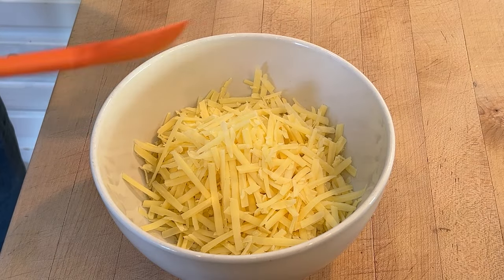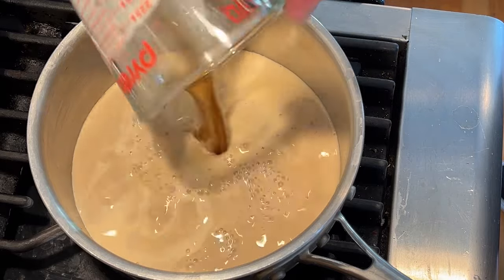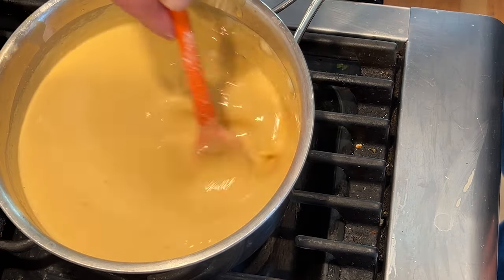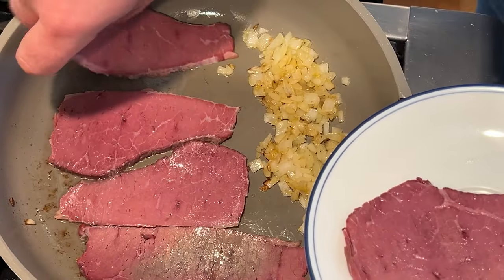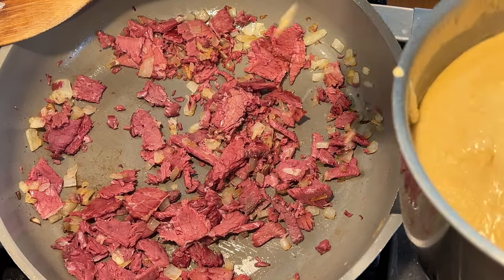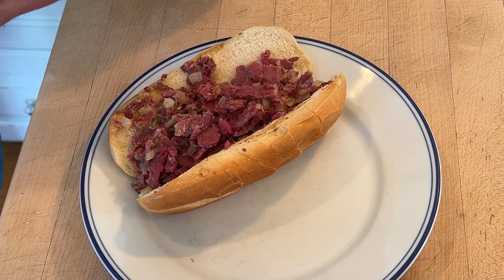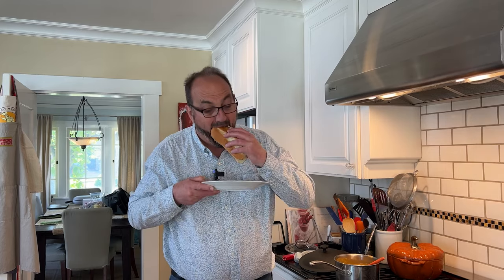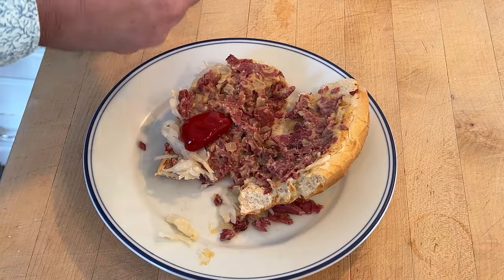Billy’s Irish Philly (recent history) on Sandwiches of History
My man, @therealbillyz came up with a mash up of a corned beed sandwich and a Philly Cheesesteak that looked pret-ty tasty. So, given that it is the day before St. Patrick’s Day I figure why not take on the Billy’s Irish Philly? Recipe below if you want to get in on the action too.